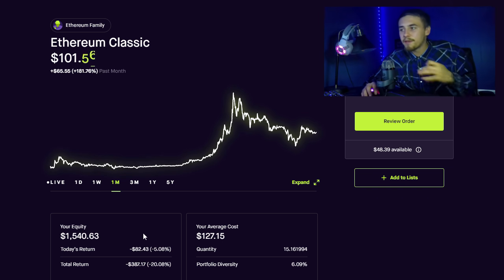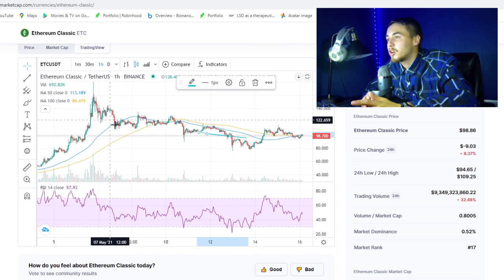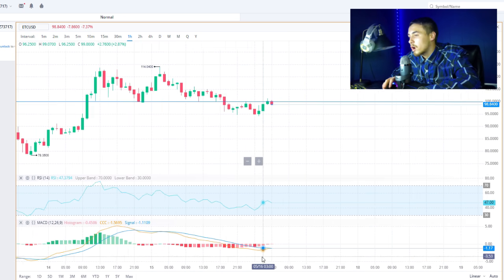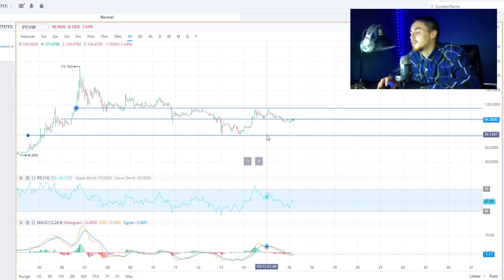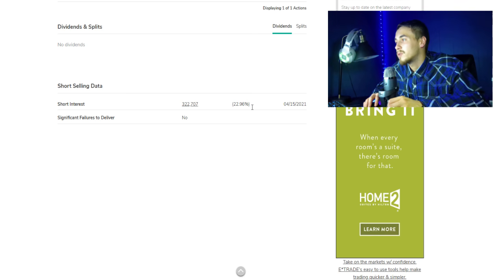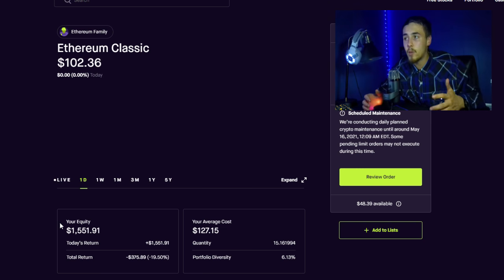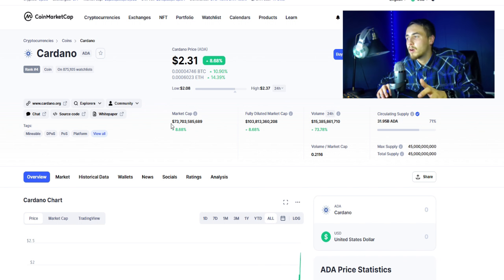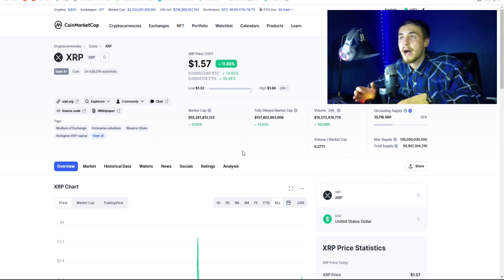ETC Huge Move Coming! | Bullish Technicals Flashing! 💎🙌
We have a huge move coming in ETC we have the all mighty Golden cross happening which is When the 200 Day moving average crosses under the 50 day moving average signaling a Huge Move is about to occur! ❤